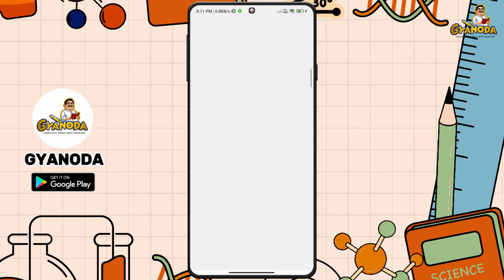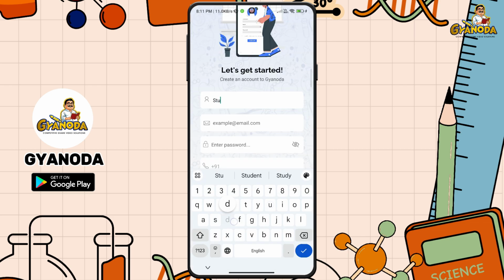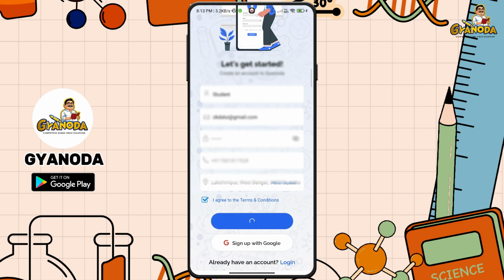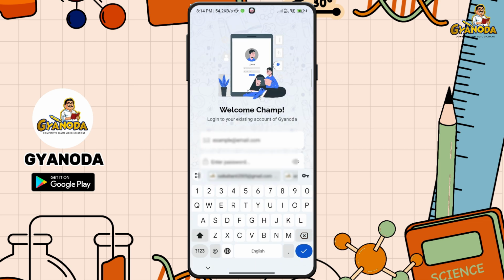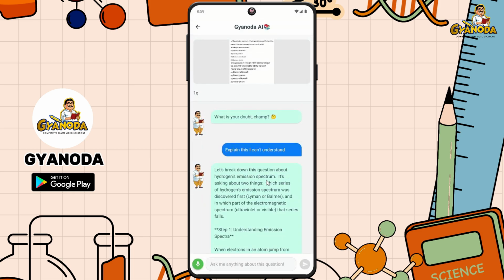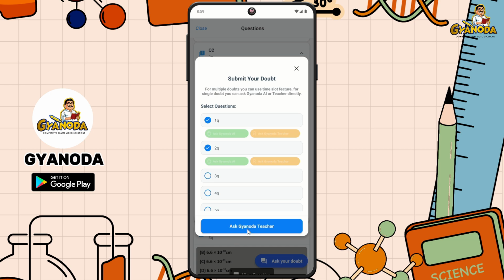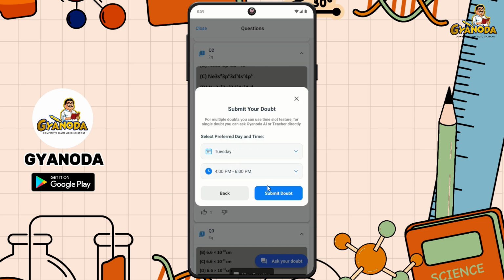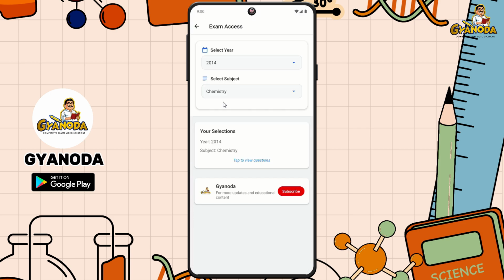See The Tutorial | How to use Gyanoda App | Gyanoda India's 1st PYQ Platform With Video Solutions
Ready to Ace WBJEE & other Competitive Exams ? Watch this detailed solution of Questions and boost your preparation!
📚 Why Choose Gyanoda?

11 Years of Solved Papers (Video Format)

🚀 Join thousands of WBJEE toppers today!